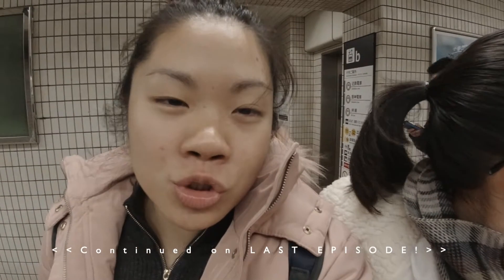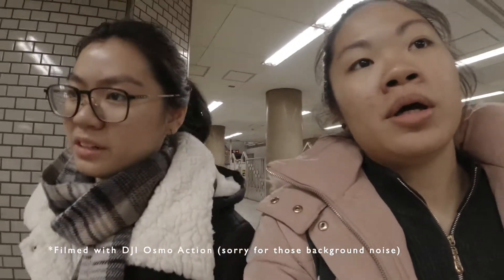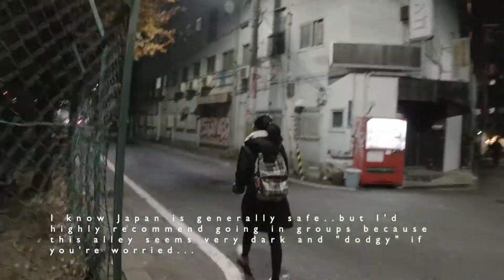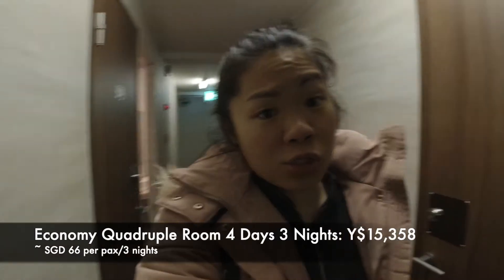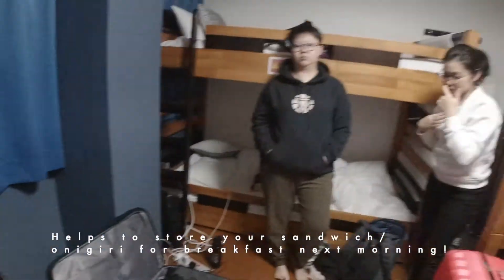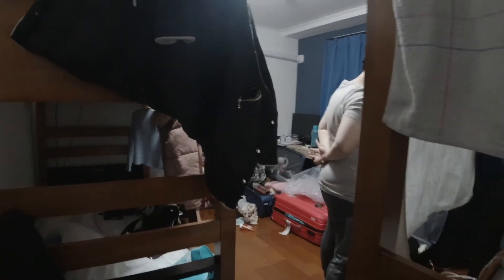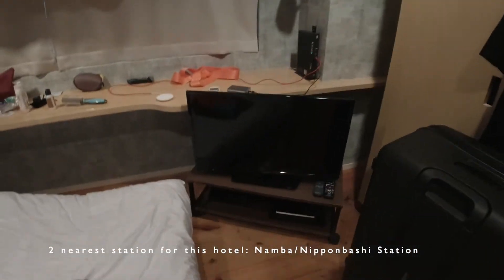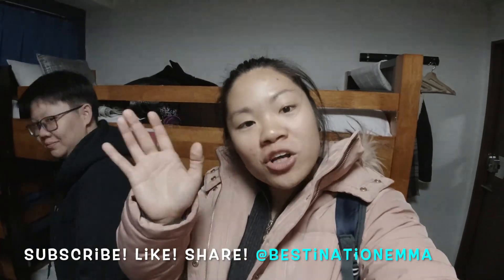Day 3 🇯🇵 - WHERE TO STAY IN OSAKA [S$22 per night / RM66 per night]!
KONICHIWAAA! 🇯🇵

Welcome back to episode 5 of the Japan Series!

People who know me, knows that I LOOOVEE Sushi! And to be a 'Sushi Queen' (self proclaimed, LOL), I definitely needed to travel to Japan!!!

[Day 3] - Moving to our own hotel in Osaka!
- Total for 3 nights for 3 pax = S$198
(average S$66 per person for 3 nights~~~)

Details:
iR-inn 223 IKIDANE COZY HOTEL
2-2-3, Haginochaya, Nishinari-ku, Osaka-shi, Japan 557-0004
Booked on Agoda: JPY 15,357 total
3 Adults for 3 nights

What do YOU miss most about Japan?! 🇯🇵 Missing it so bad right now as I edit! 😭😭

Hope this video would help you with your future plannings to Japan! Stay safe :)

Arigattooooo~

P.s. Vlogs are recorded with the DJIOsmoAction Camera!
This was recorded in 2019 December before all the lockdown / virus outbreak. Please stay safe!